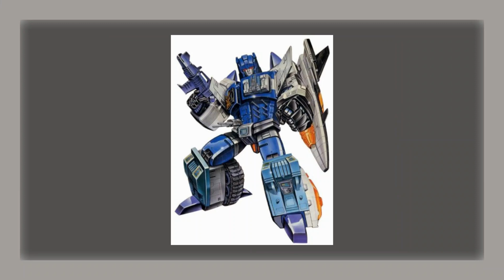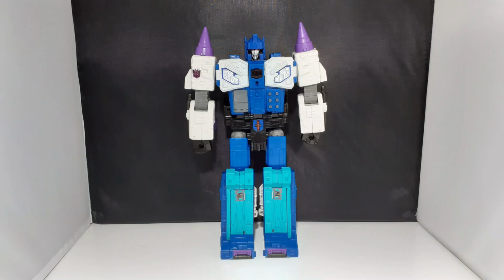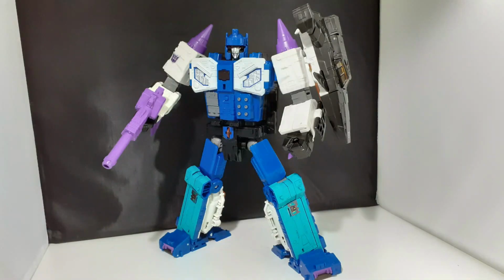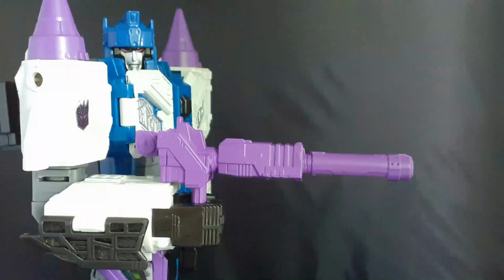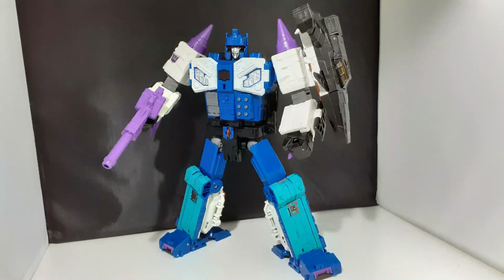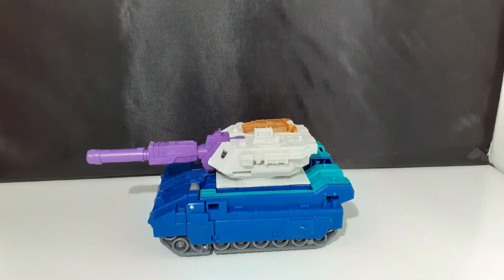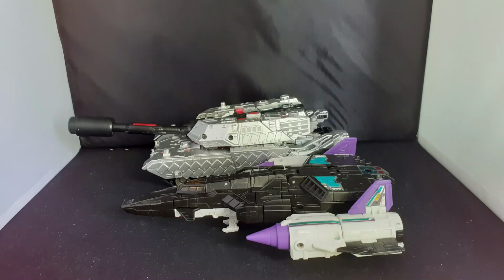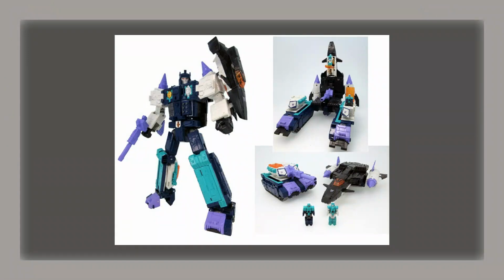Transformers Generations Titans Return Overlord & Dreadnaught - Silver's Toy Shelf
This video is made for adult fans and collectors that are 13+